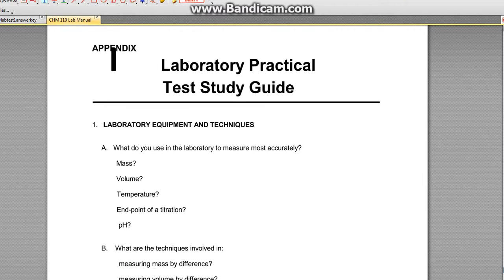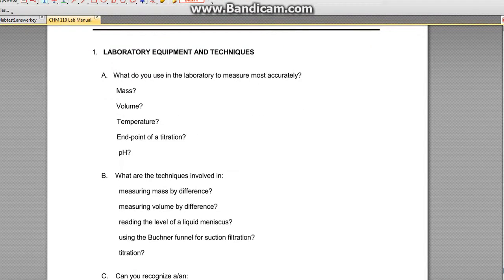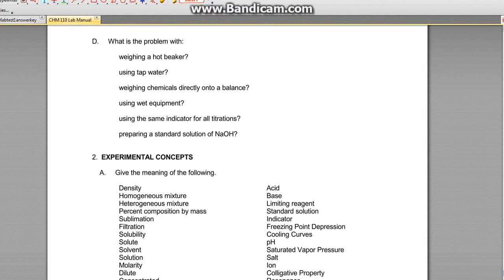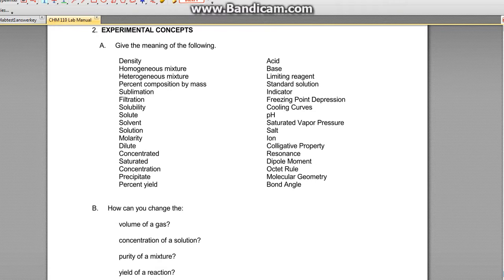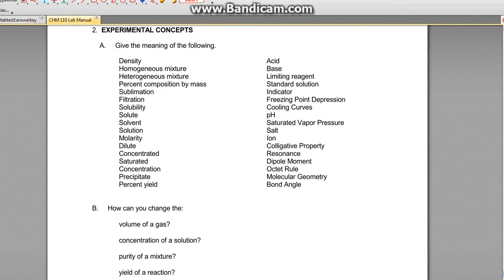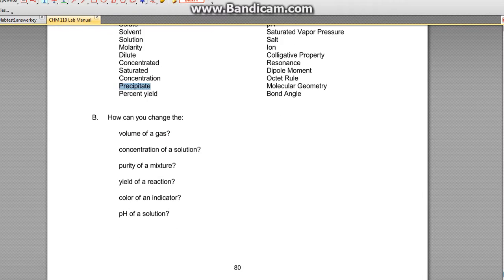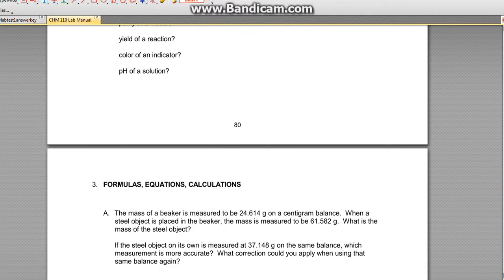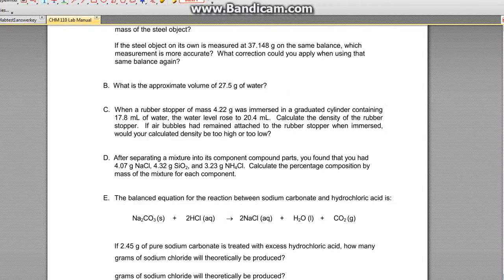CHM110 Practical Appendix!